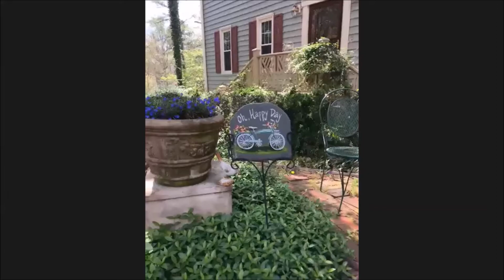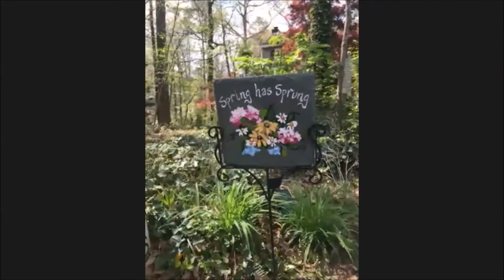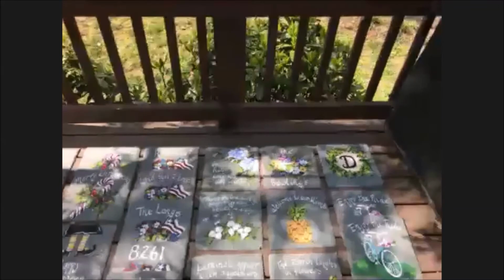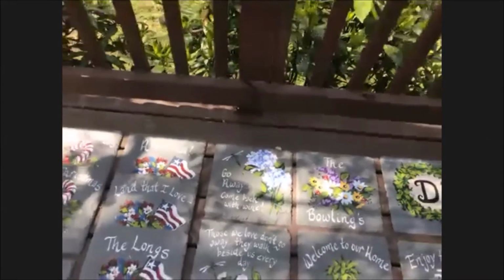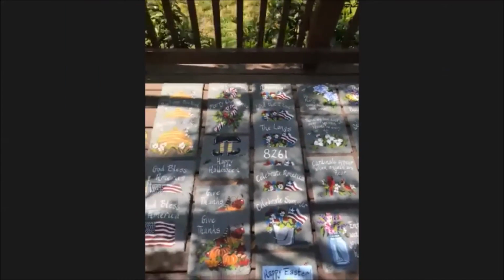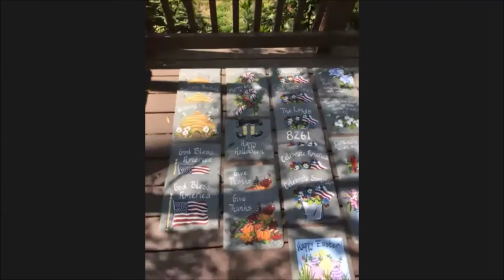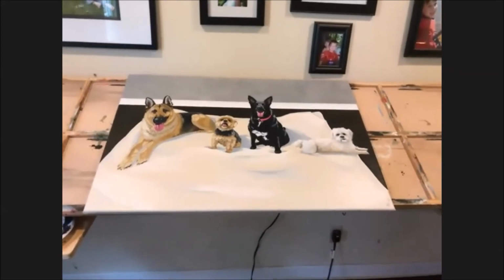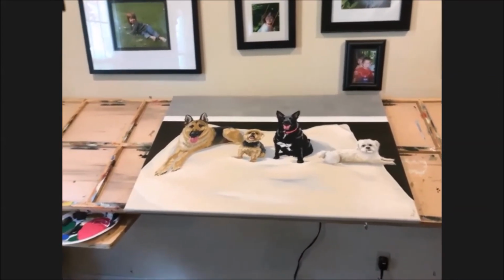Interview with The Painted Garden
An Interview with Karri and Mike Mohr, owners of The Painted Garden. Virtual Crozet Spring Arts and Crafts Festival May 9-10, 2020.